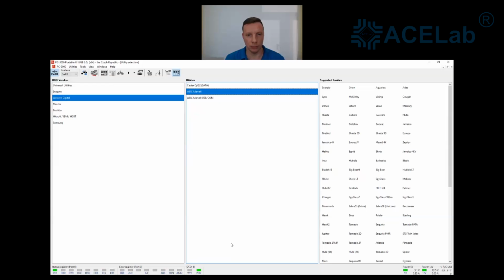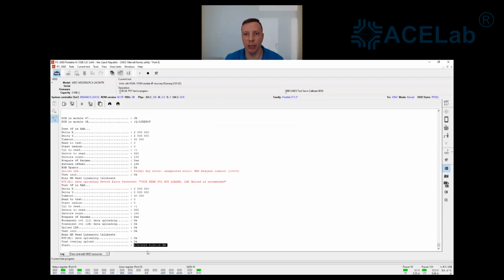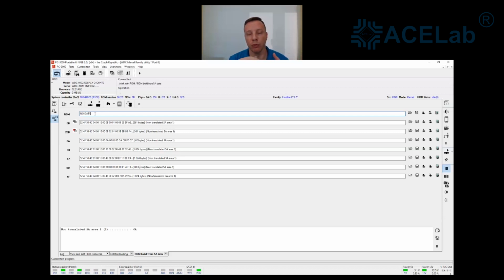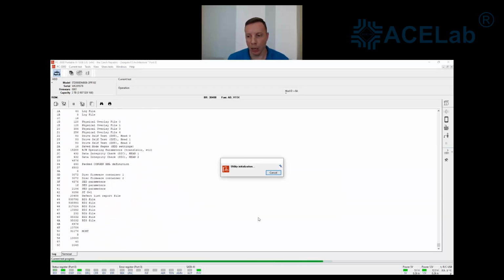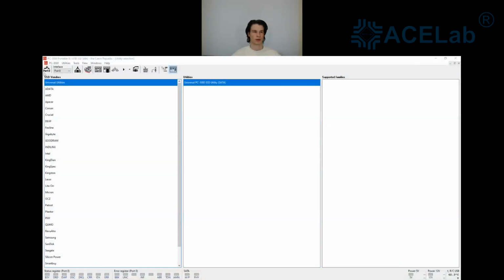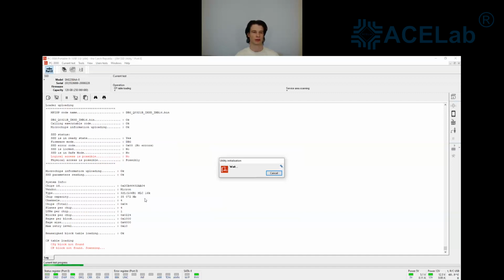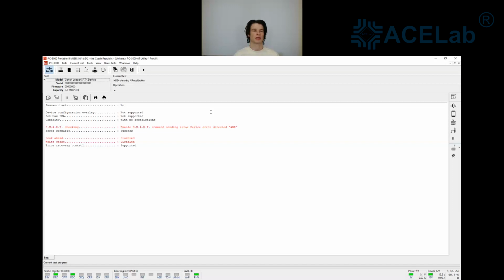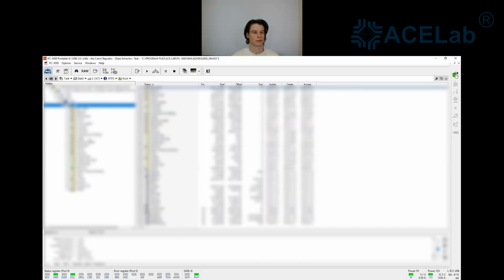PC-3000 Software Update Ver. 7.3.x Overview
In this video, ACE Lab technical support engineers speak on the main new features of the latest PC-3000 Software Update Ver. 7.3.x.

00:00 - Western Digital 4F ROM Module recovery mode

15:48 - Seagate F3 new families support overview: M15 and V15X

21:39 - Silicon Motion SM2258G/H Utility improvement: Transcend 370s

32:40 - Maxiotek Utility: ADATA SU650 based on MAXIO MAS1102